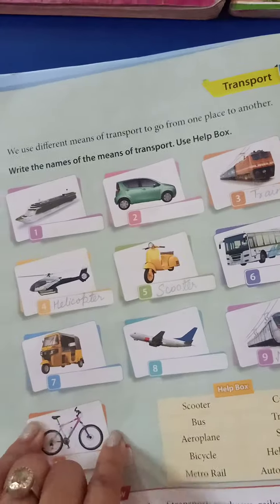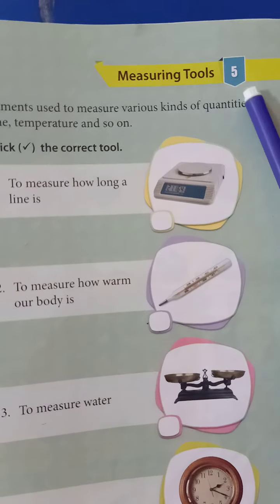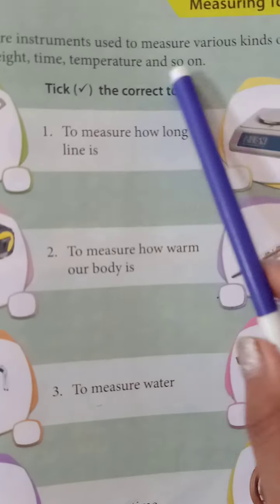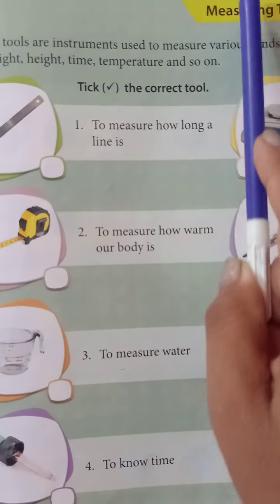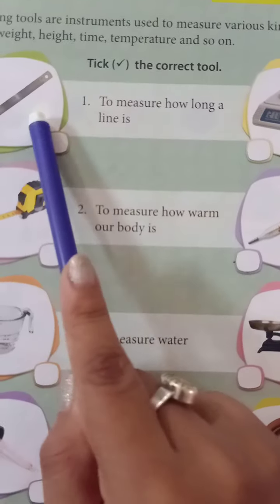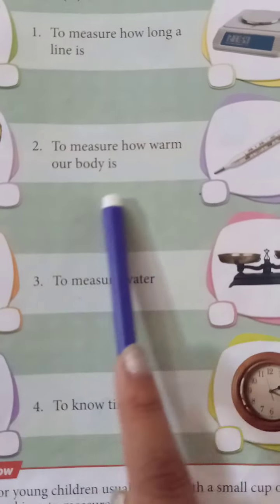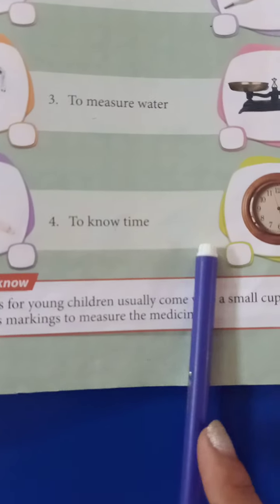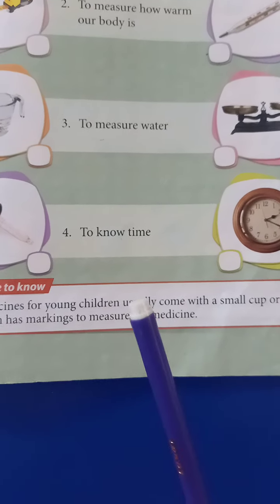Class-1..General knowledge..Chapter-5..Measuring Tools...Explanation of ch-5..😊🌸👍👍